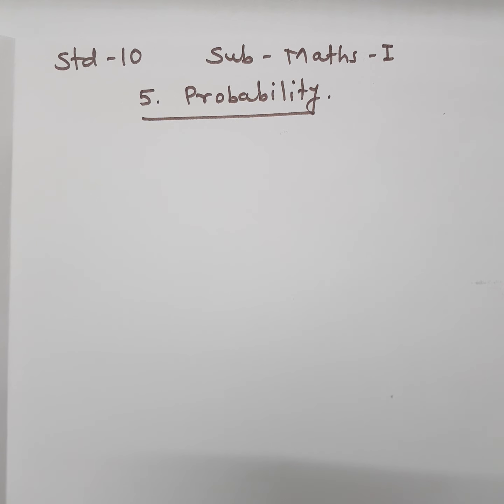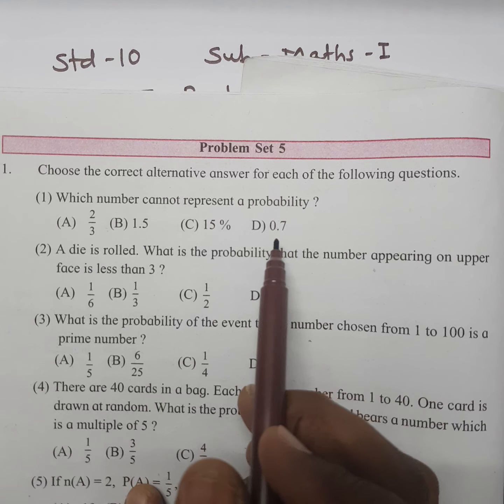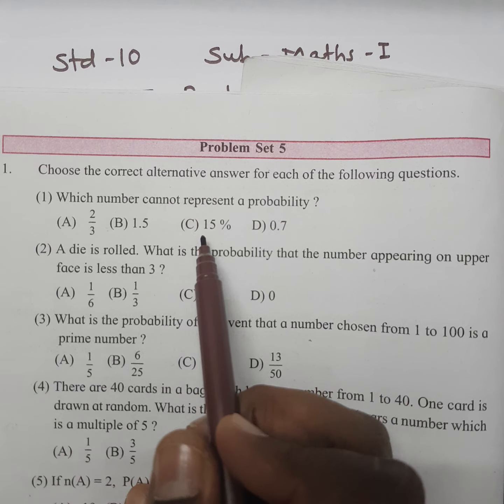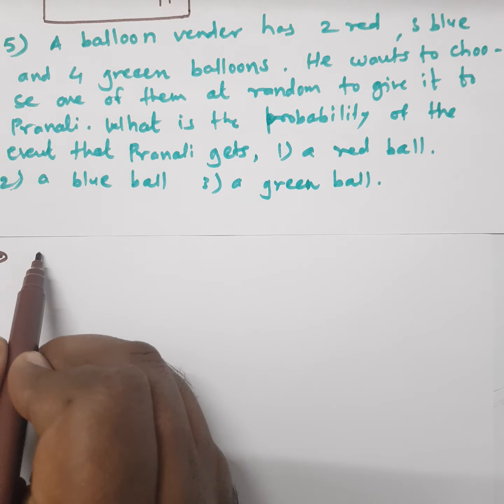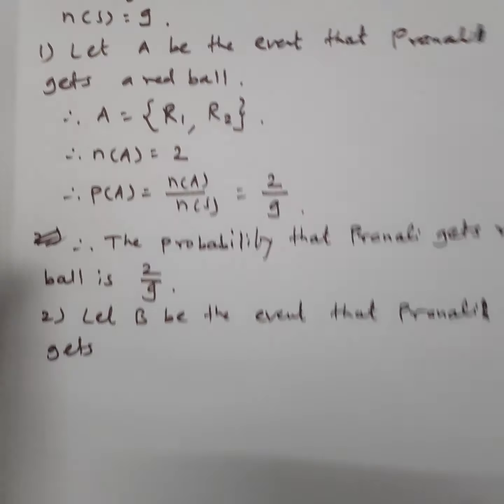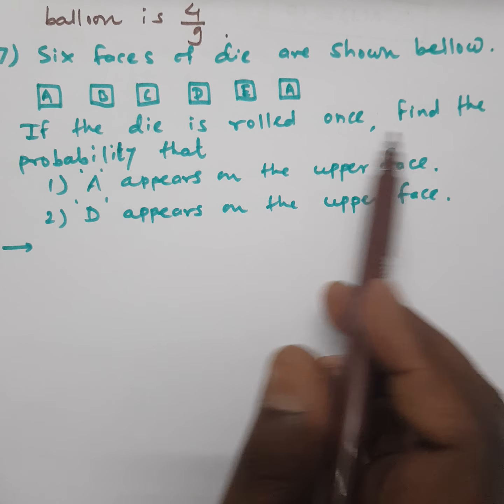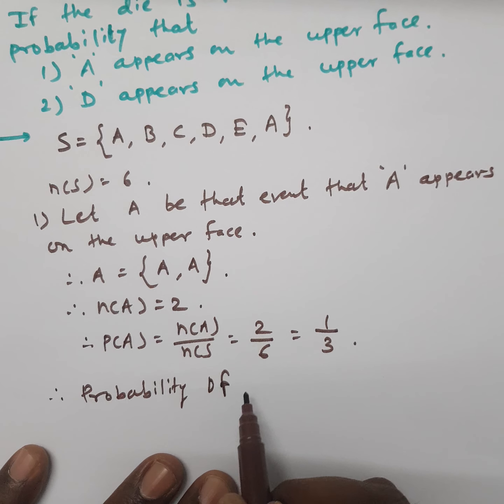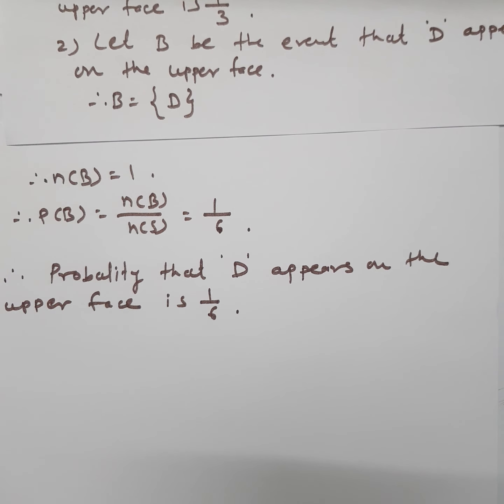Std -10 ,Sub - Maths 1 , Probability , Lecture 7